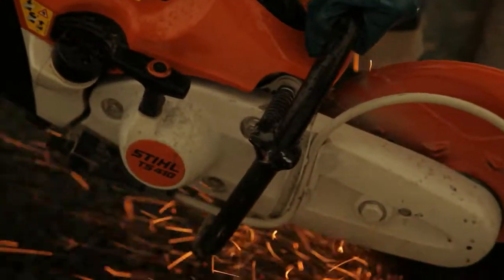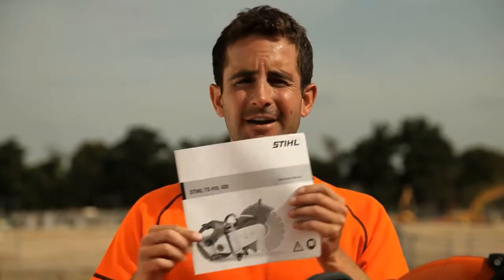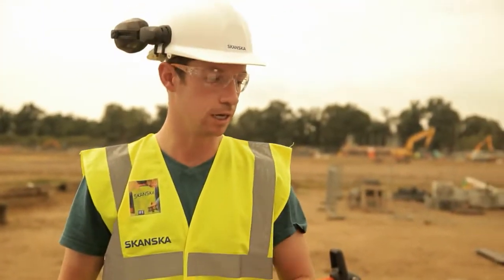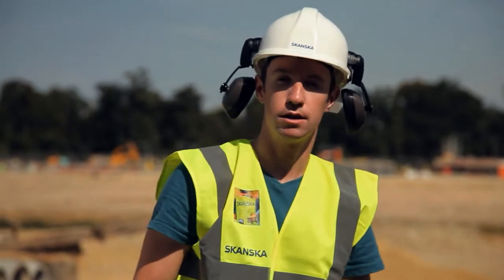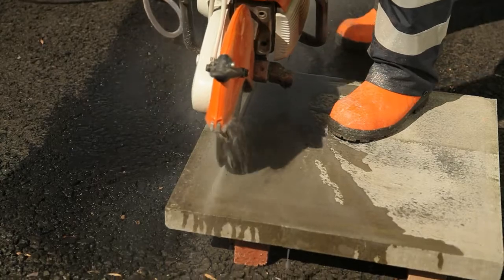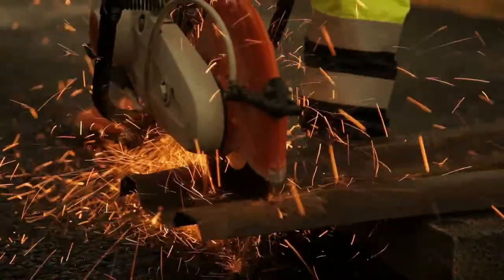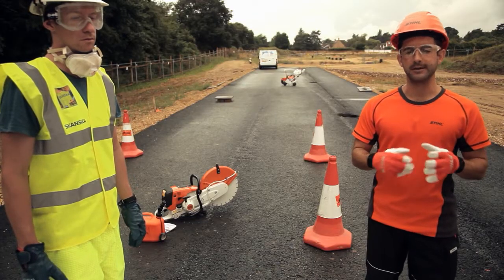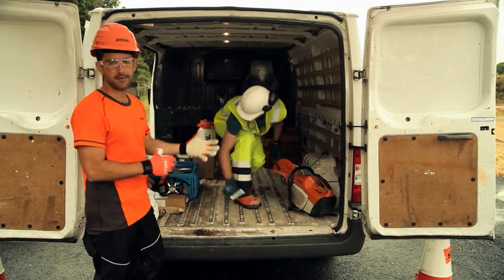Using the Stihl TS410 Cut Off Saw